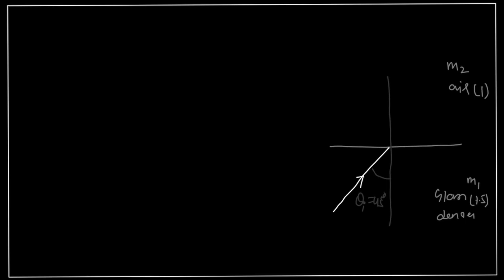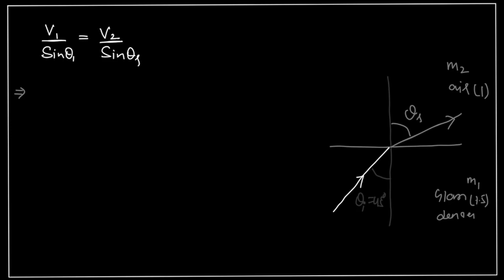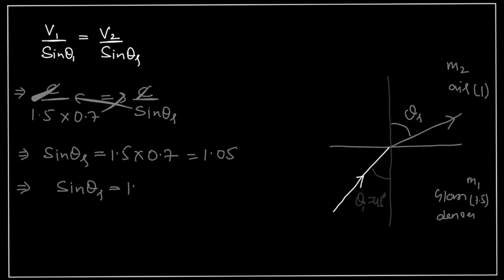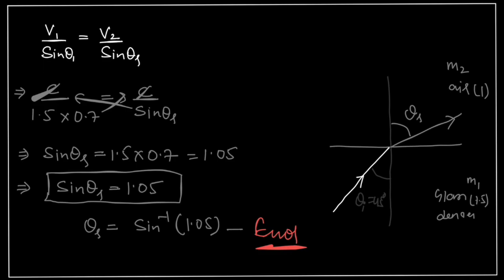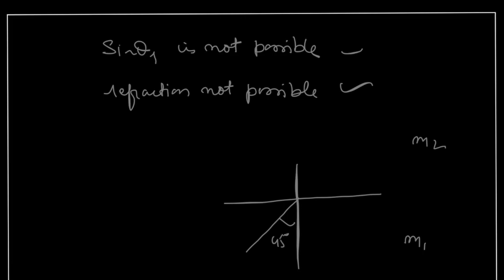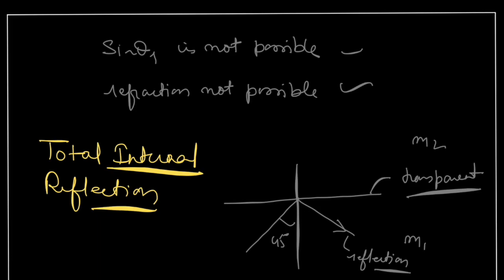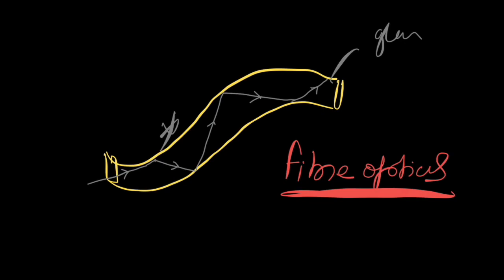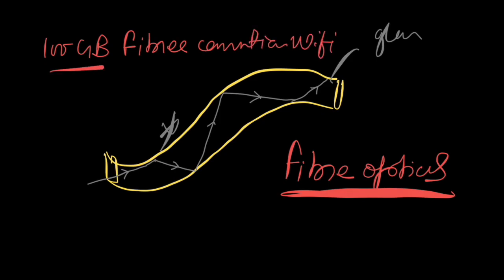Refraction Part 3